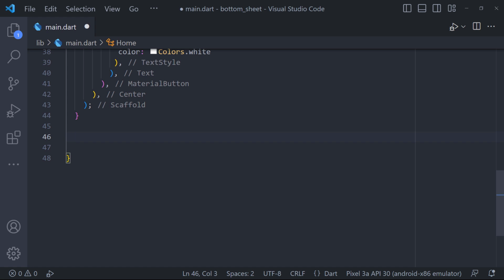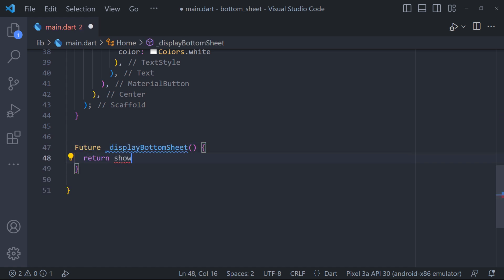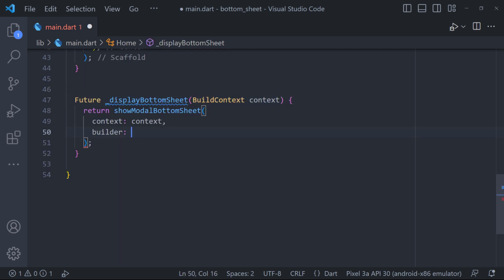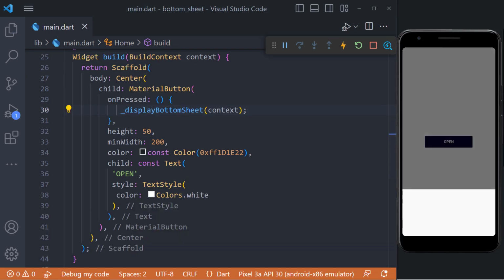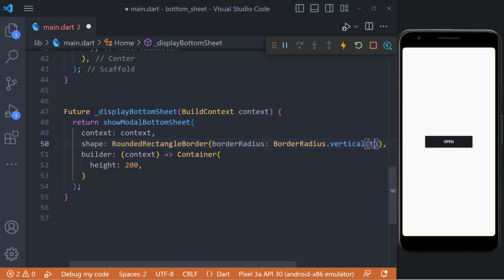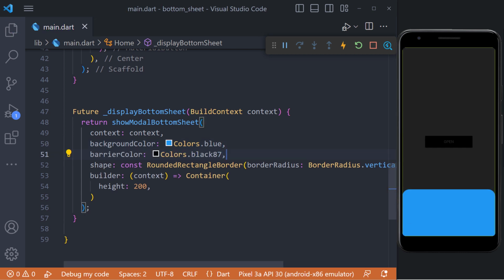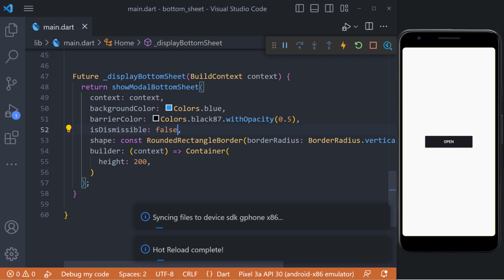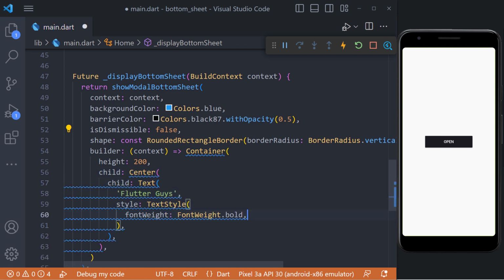Flutter Tutorial - Bottom Sheet in Flutter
📄The bottom sheet has become a very popular place for quick interactions that do not require a full screen to do. Signing up for a newsletter, splitting a bill, making a payment, sharing something, a search box that leads to a new page of results. It shows signs that the creator(s) of the app put thought into how and when certain features will be used. In this guide, I’ll go over the basics of the bottomSheet, things to look out for and how to make use of it for something like this.